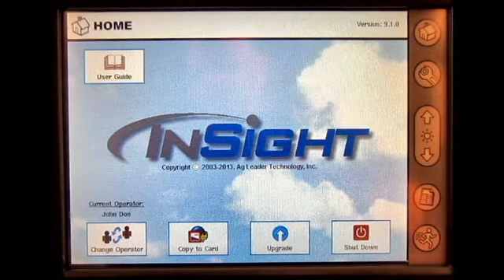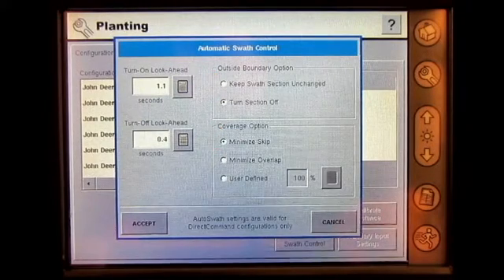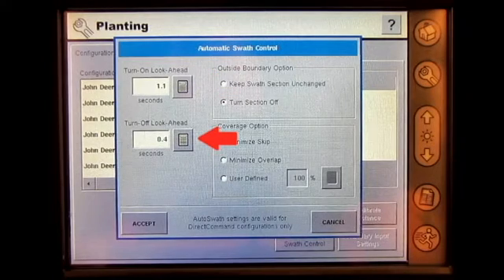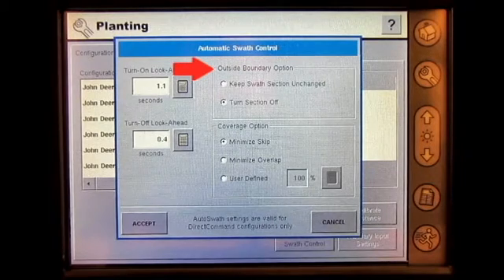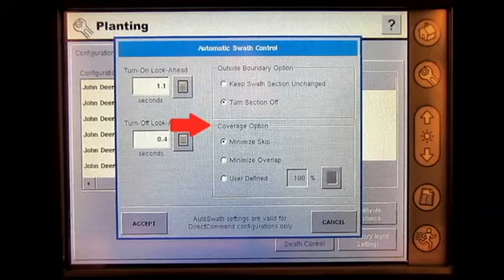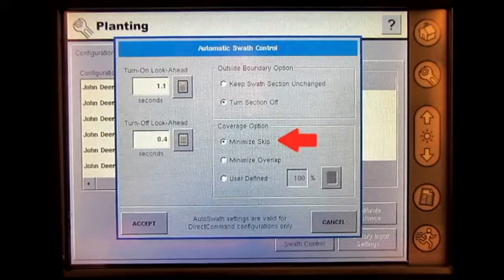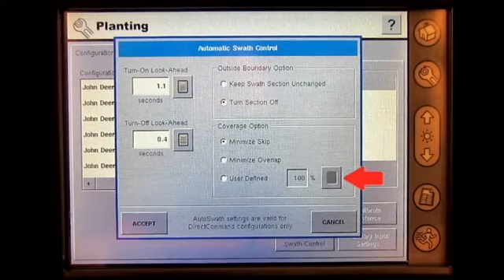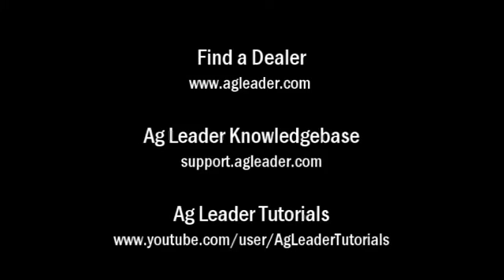How to Adjust AutoSwath Settings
The Automatic Swath Control feature turns sections off and
on automatically based upon the following conditions:
• Entering and exiting internal and outer field boundaries.
• Entering and exiting mapped product recommendation areas.
• Entering and exiting previously applied areas within a field.